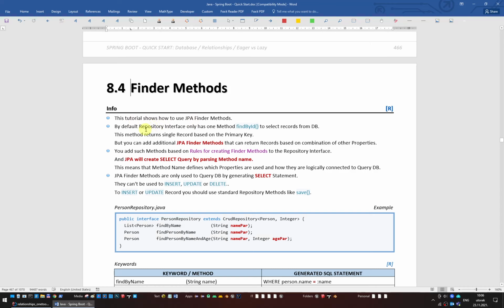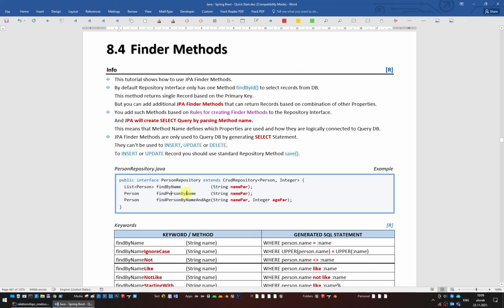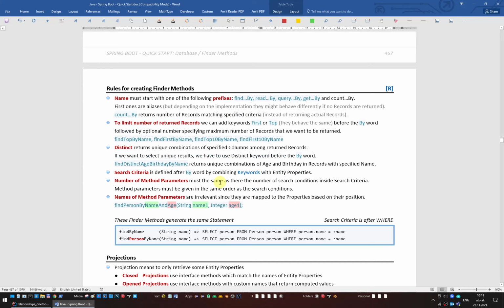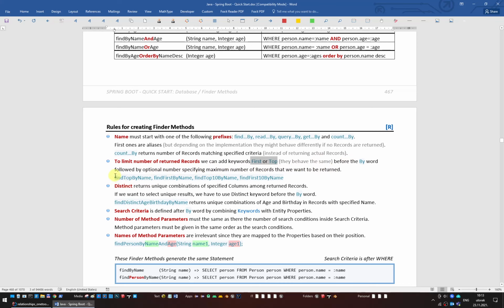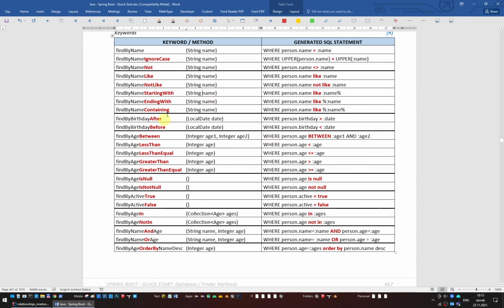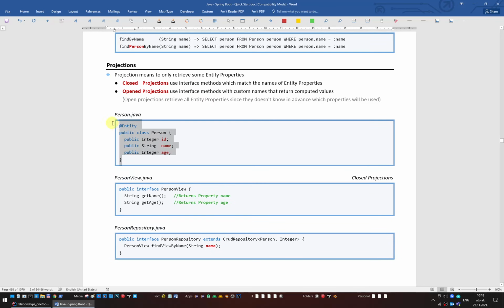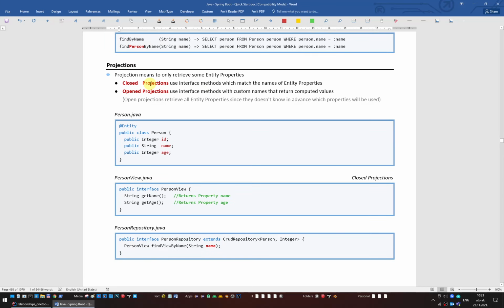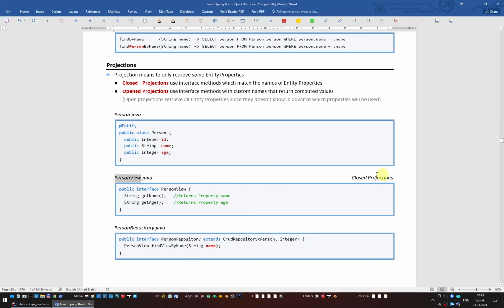Spring Boot - Database: 8.4 Finder Methods